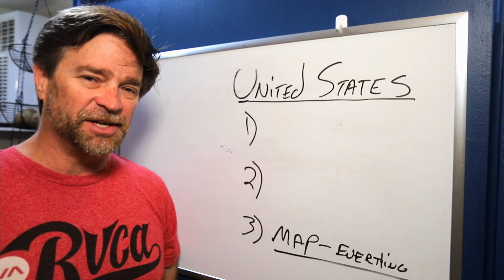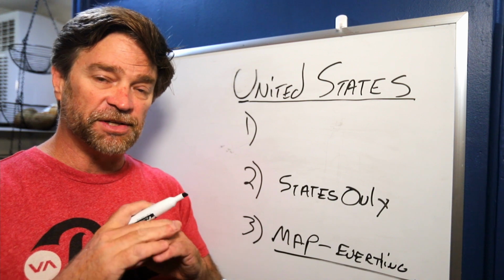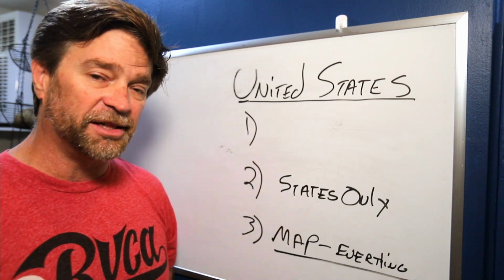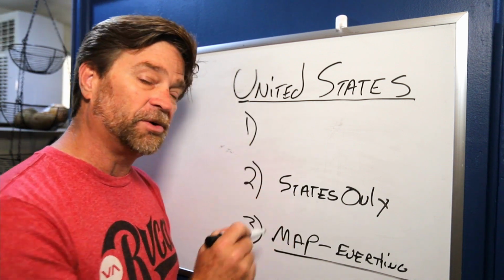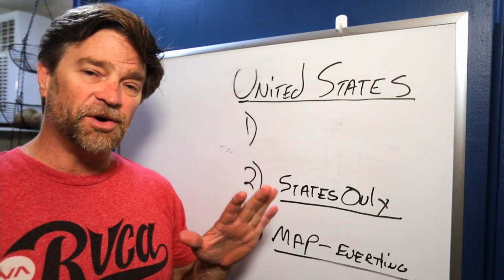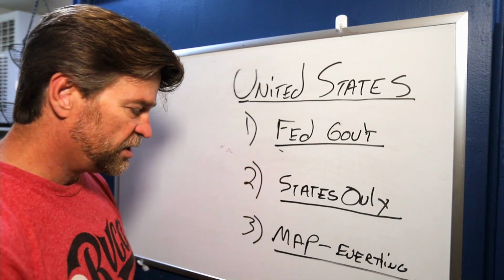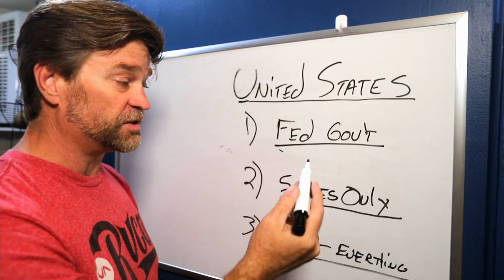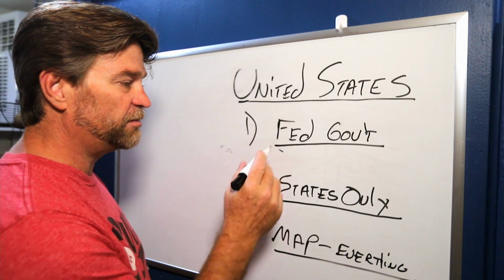Improve Your State Citizen Skills - 3 Definitions of the term "United States"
There are 3 senses or definitions to the term "United States." An essential element to securing all the rights of a State Citizen, is being able to identify when you are in the United States and when you are not. (Don't worry, you got this, it is not confusing, 100 years this was basic knowledge for elementary school kids).

In this video Corey breaks down each sense or definition and highlights the one definition government uses all the time, but doesn't want you to know about.

Freedom cannot be maintained with education, this video is intended to increase your knowledge about how a post Civil War United States operates.